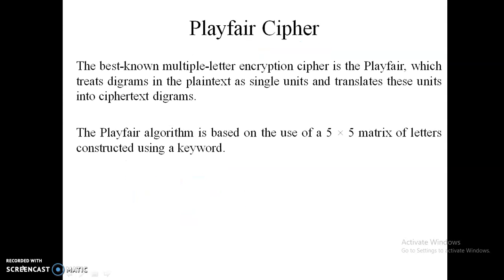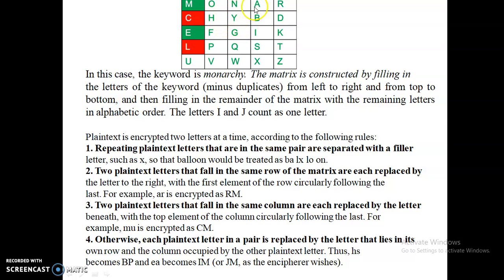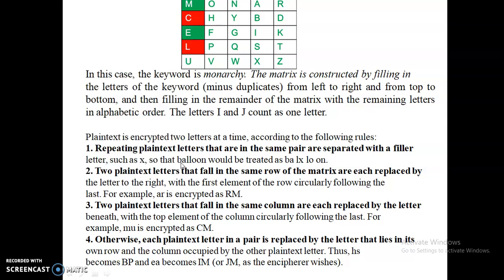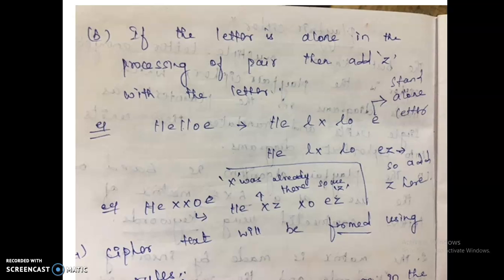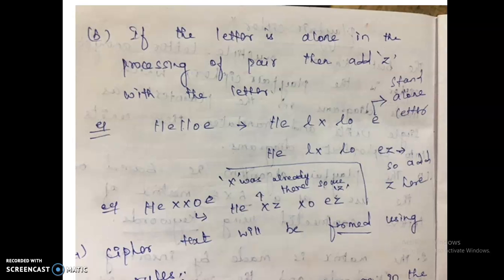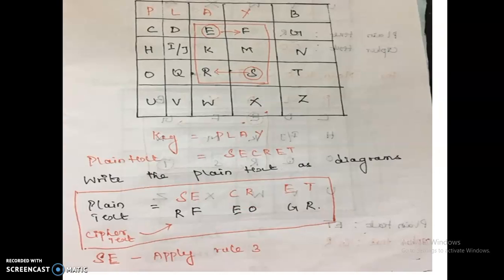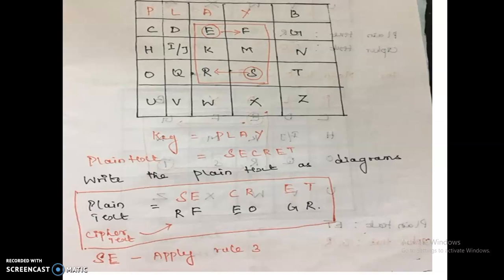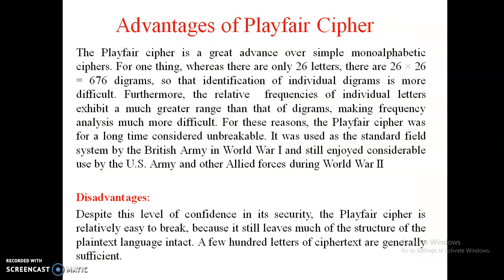Playfair Cipher, II M.Sc(CS), R.A.College for Women, Tiruvarur